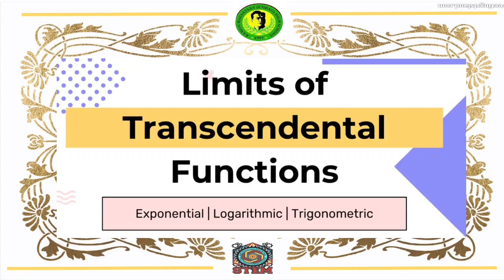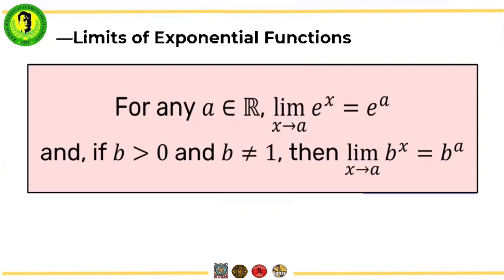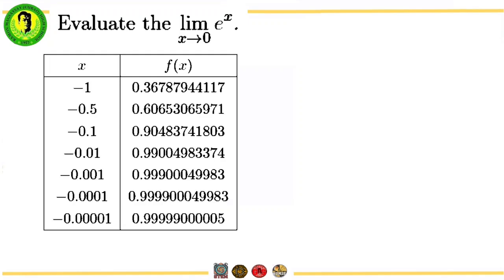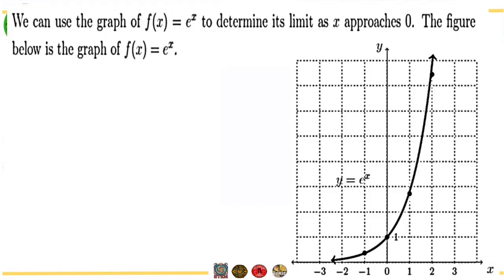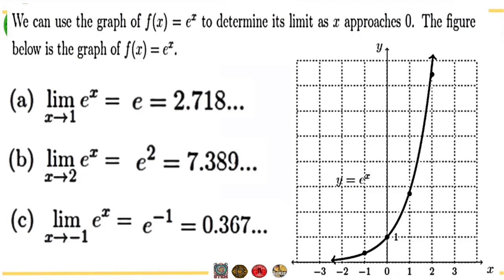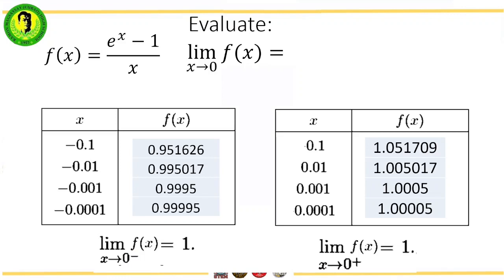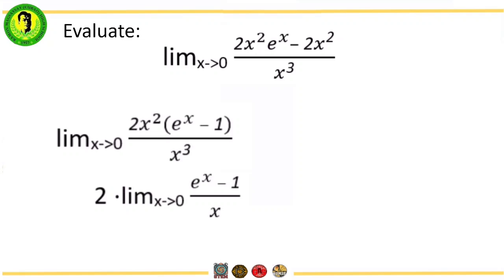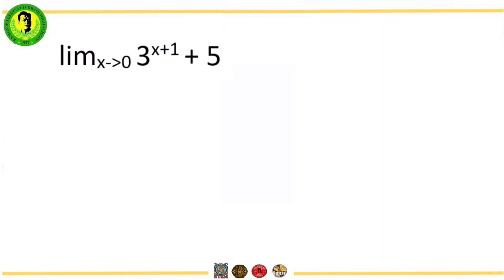Limits of Exponential Functions